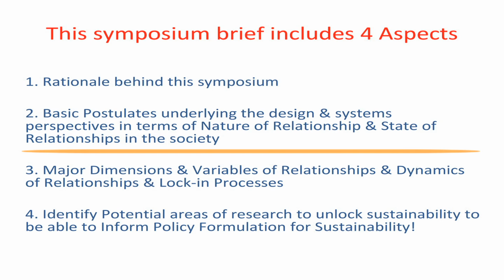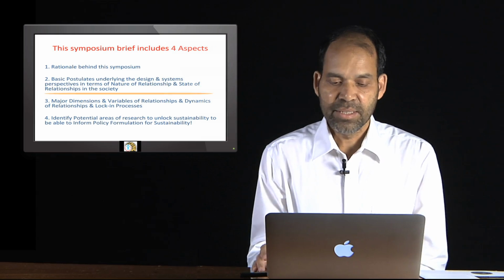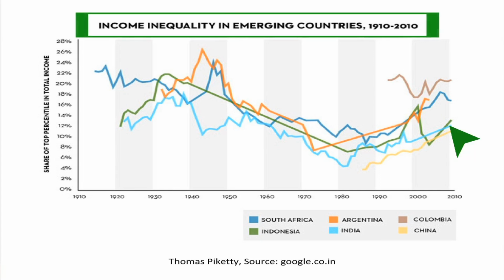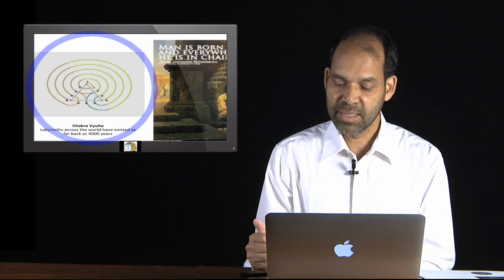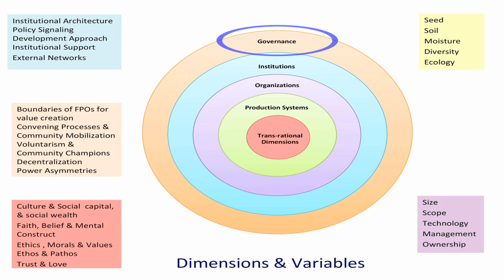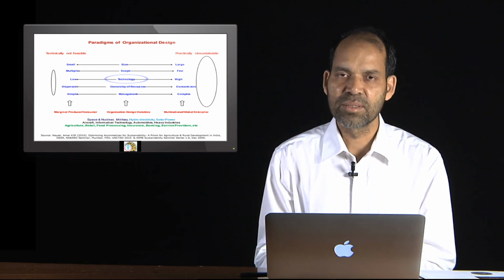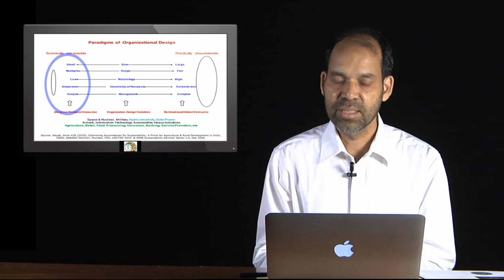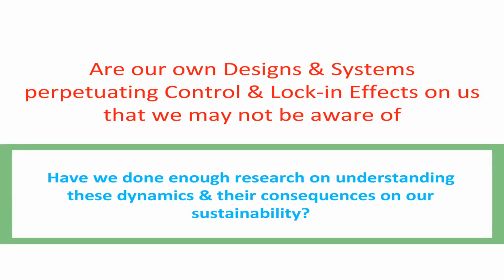Symposium Overview - AIESS 2017